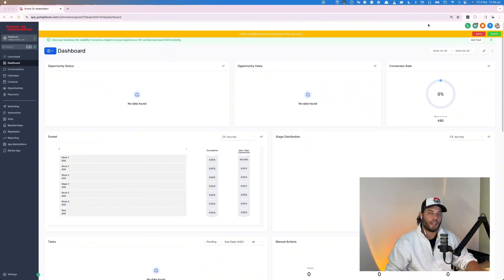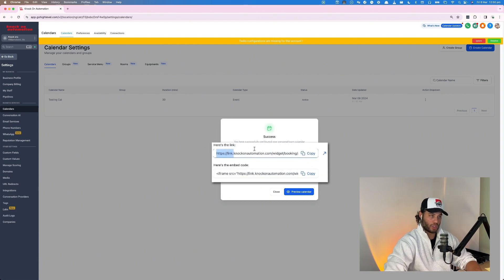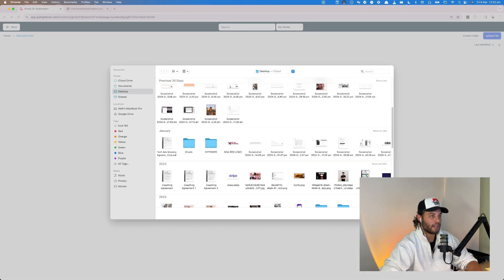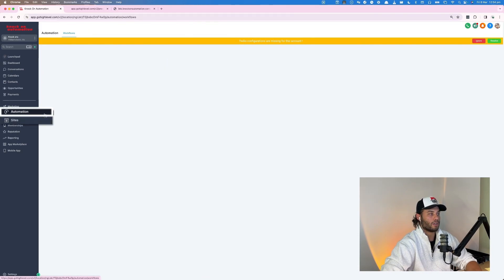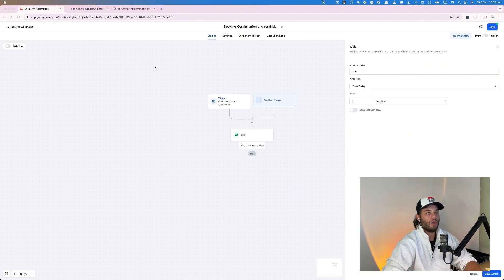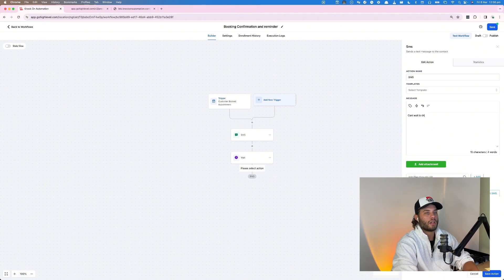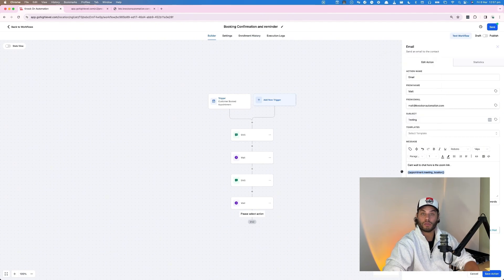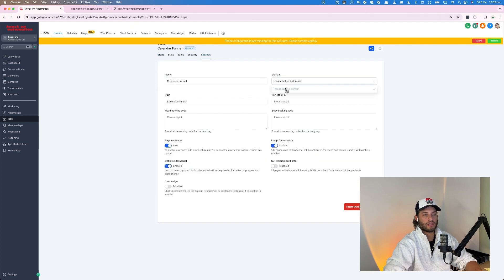Replace Calendly Forever!! [Full GHL Tutorial]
In this one, I set up a Calendly alternative using GHL.

Calendly imo is expensive for what it is, GHL can do the job

Back stronger than ever.

Also for some raw opinions on business and life, follow me on X
If you want to join my new free community centred around automation education and GHL follow this